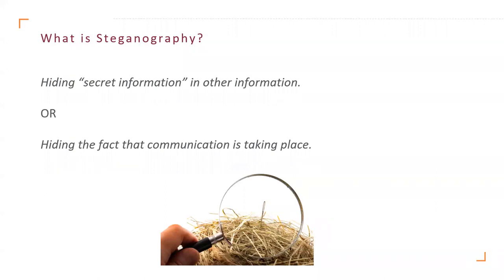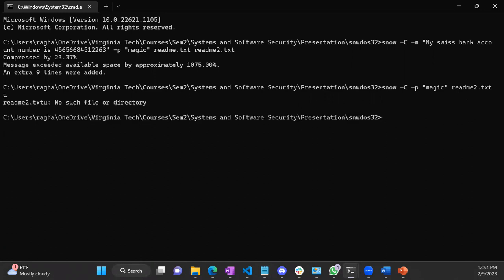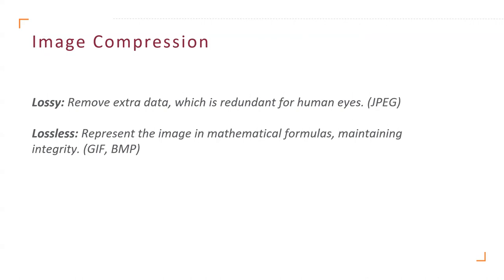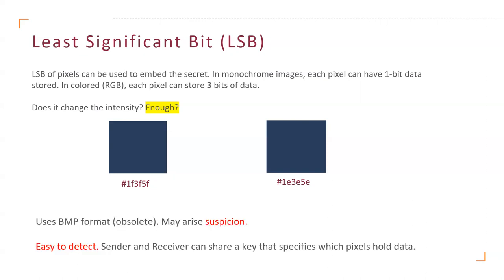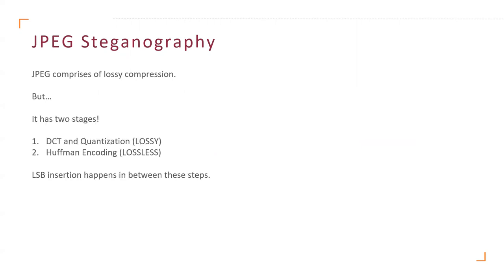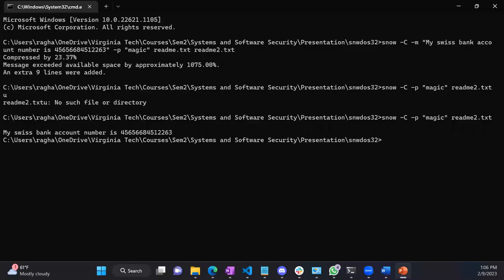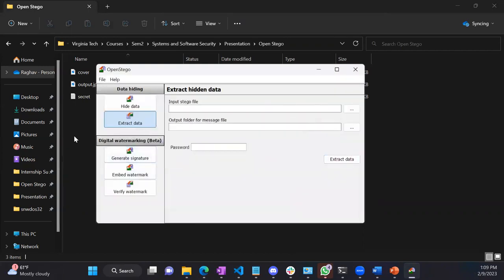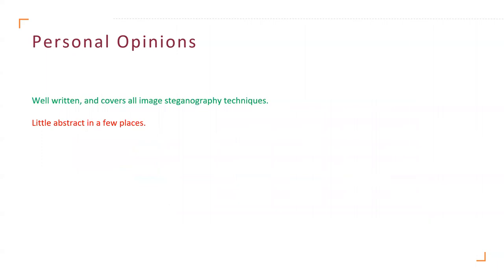An Overview of Image Steganography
By: Raghav Agrawal